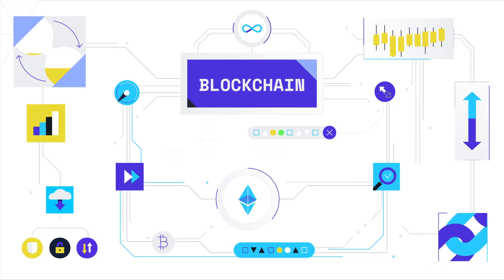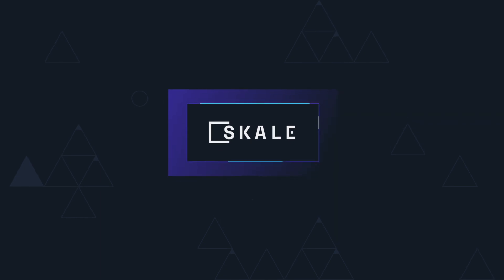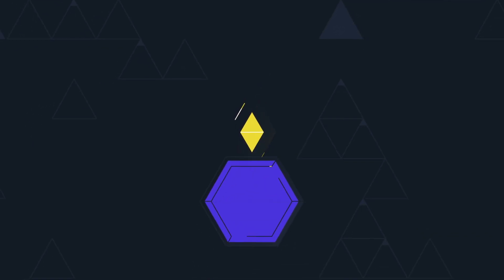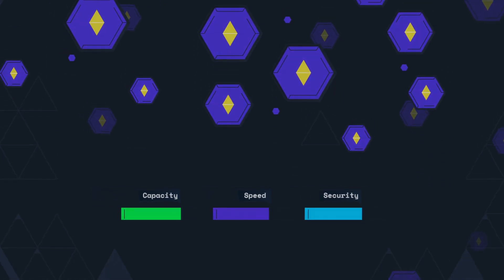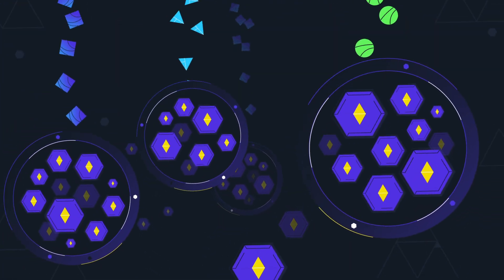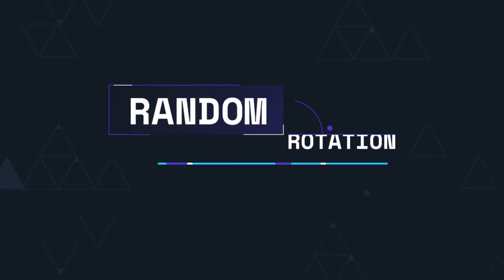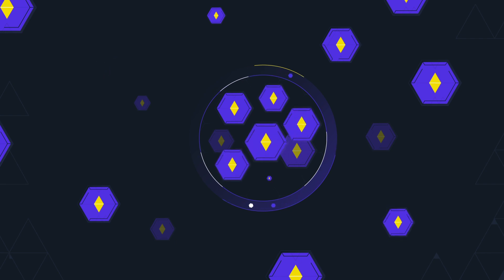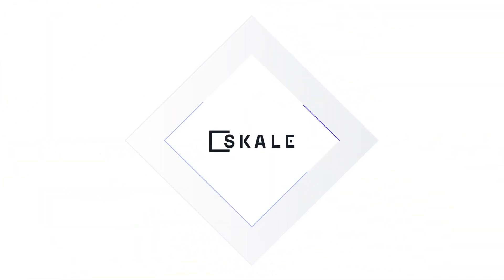Decentralization Explained: Insights from SKALE Panel at Devcon 5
SKALE is the only interoperable blockchain network capable of running an unlimited number of fast, on-demand, pooled-security EVM blockchains with ZERO gas fees. SKALE chains have advanced features such as on-chain file storage, interchain messaging, zero-cost minting, ML/AI smart contracts, and enhanced security features.

The SKALE network enables developers to deploy their own EVM blockchain in minutes without sacrificing speed, security, or decentralization. Welcome to the SKALEverse.